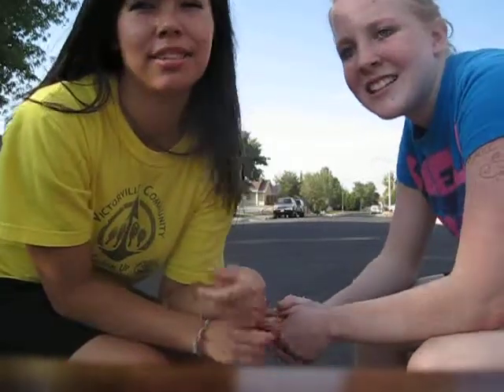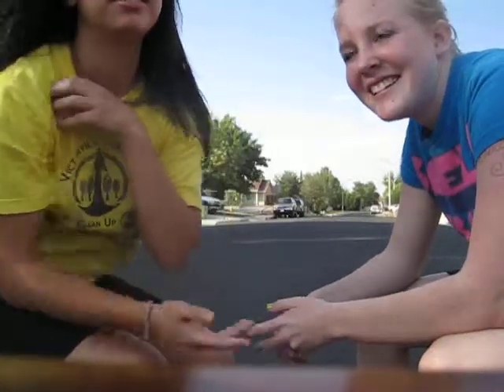The Gate Dance Troupe - Hip Hop Dance #1 (All Kids)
Kaylee and Jenny deomstrating the 1st of 3 hip hop dances for the Gate Dance Troupe.